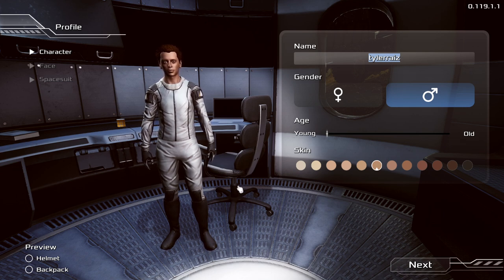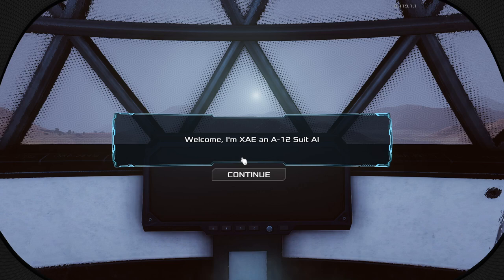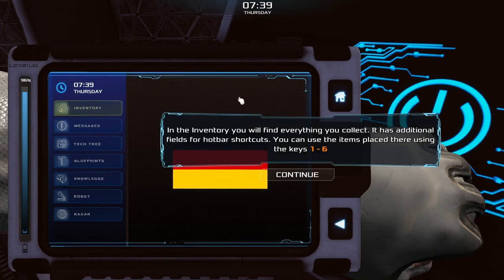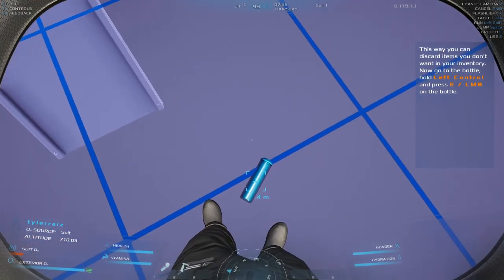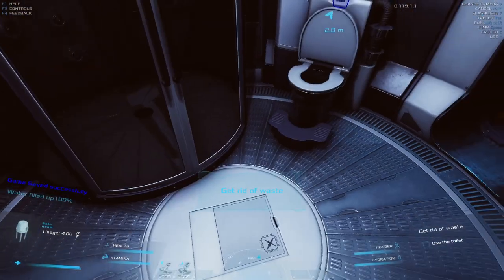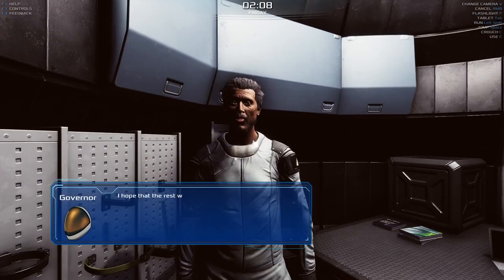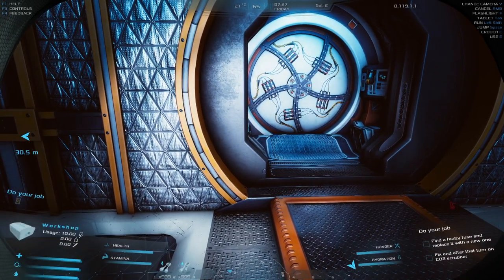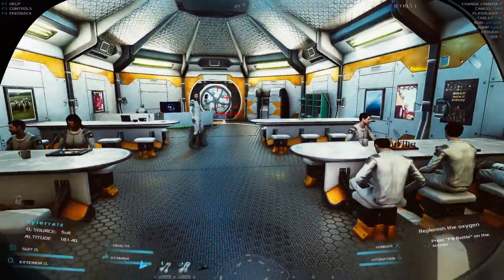Occupy Mars Early Access 1 - First Try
I try out the newly released "Occupy Mars" to see how it is.